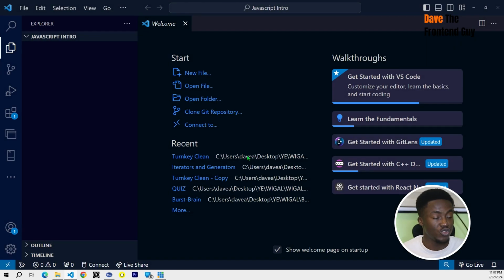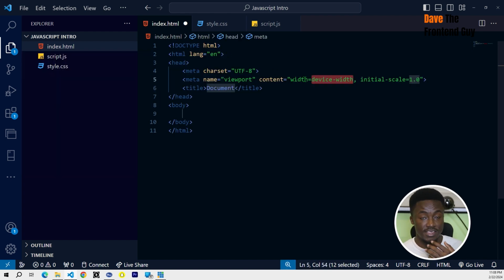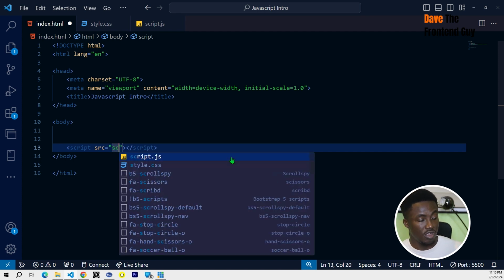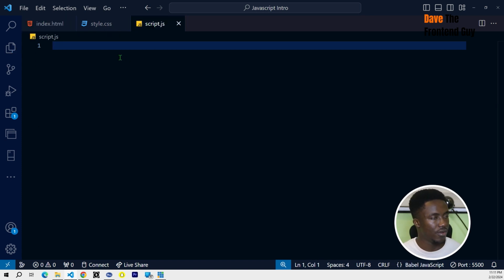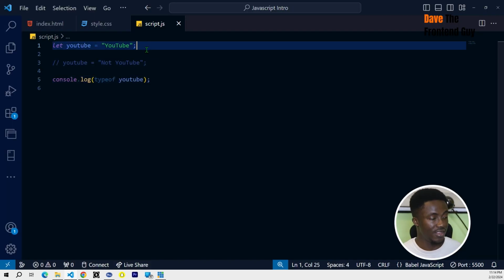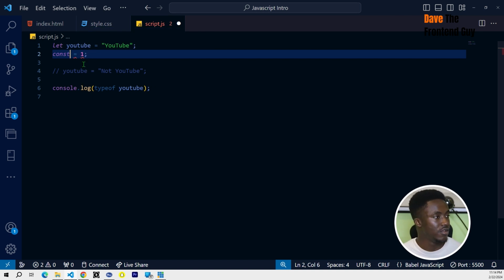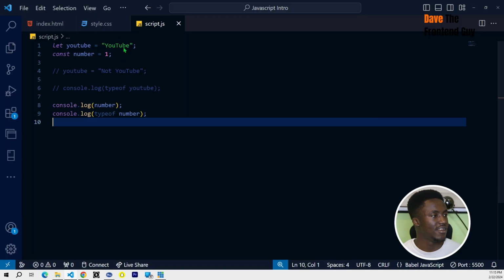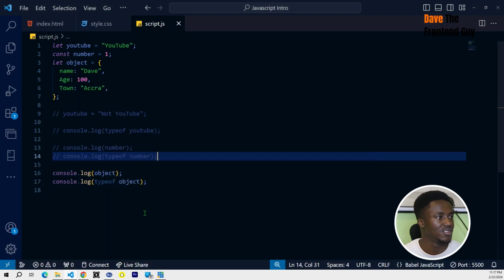JavaScript 2024: A Brief Introduction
Welcome to "JavaScript 2024: A Brief Introduction"! In this video, we will take a quick dive into the fundamentals of JavaScript for the year 2024. Whether you are new to programming or looking to enhance your skills, this tutorial is perfect for you. Join us as we uncover the power of JavaScript and learn how to create interactive and dynamic web applications. Don't miss out on this opportunity to stay ahead of the curve in the world of web development.

Get ready to unleash your creativity and take your programming skills to the next level with JavaScript 2024.

Let's embark on this journey together and make 2024 the year of JavaScript!

Intro Song
Genre Music: Beat Trap Song 2021 - Crossfit - Workout - Gym - Training - Motivational - Exercise - Total Body - Boxe - Kickboxing - Boxing - Pugilato - Arti Marziali Miste - Karate - Muay Thai - Motivation - Sport - Fitness - Music 2021

Background music
Title: BlockBuster 🎥 No Copyright Lofi Hip Hop & Chillhop Mix 2022 | Chill lofi beats to study / relax to
Genre Music: Hip Hop, Lofi